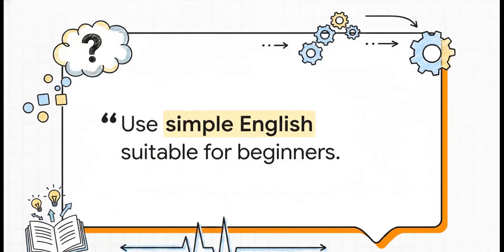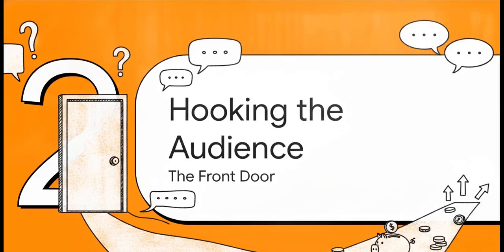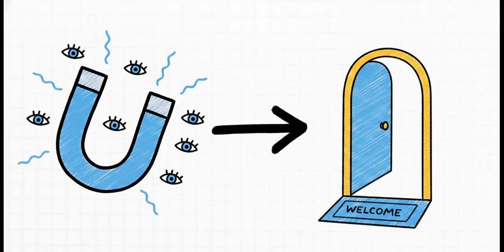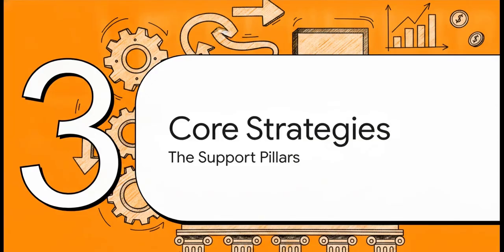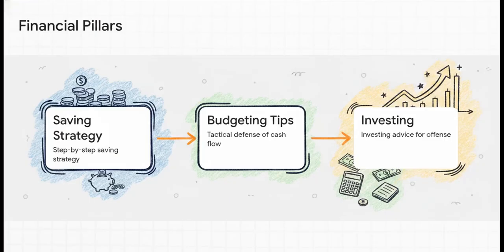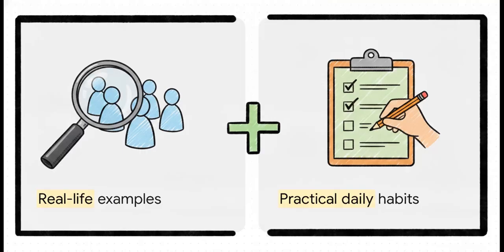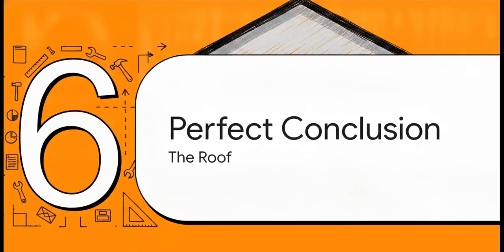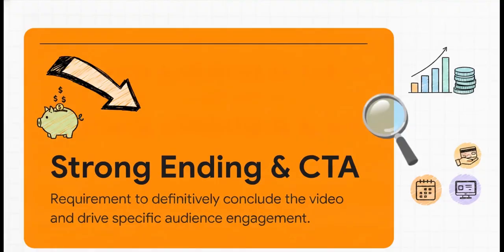10 Financial Habits That Will Make You Rich Faster | Personal Finance & Investing 💰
💰 Want to become richer by making smarter money decisions? In this video, you’ll learn 10 Financial Habits That Will Make You Rich Faster. Discover simple daily habits, smart budgeting techniques, saving strategies, and beginner-friendly investing tips that can help you build long-term wealth. These practical financial habits are easy to follow and can transform your financial future, no matter where you’re starting from.

📌 In This Video:

* 10 powerful financial habits
* Smart budgeting and saving tips
* Beginner investing advice
* Common money mistakes to avoid
* Practical wealth-building strategies
* Daily habits of financially successful people

🚀 Start applying these habits today and take the first step toward financial freedom!